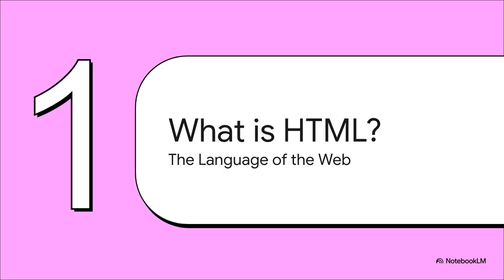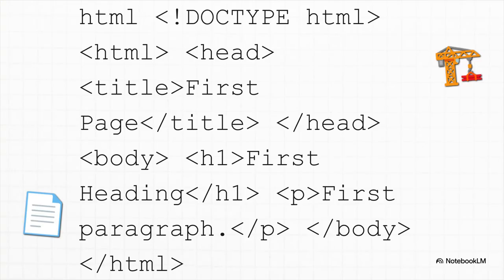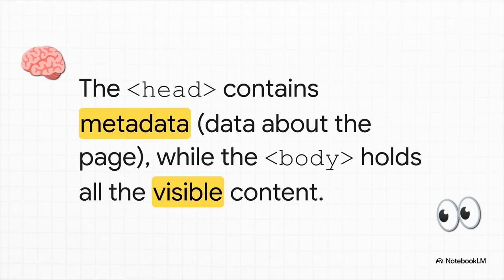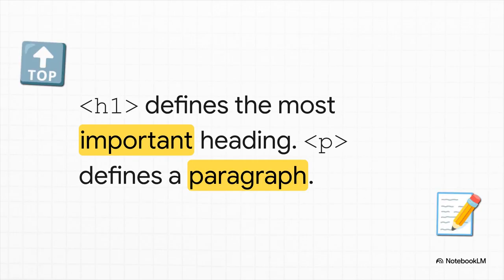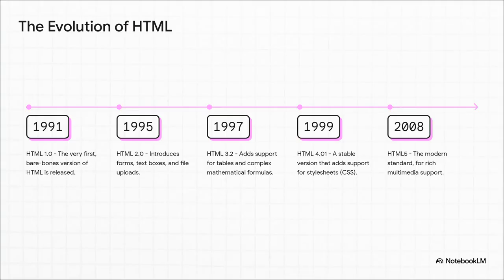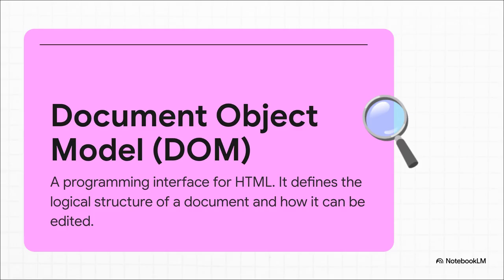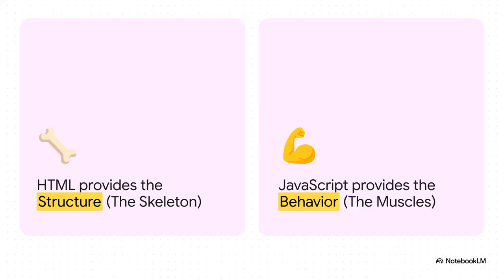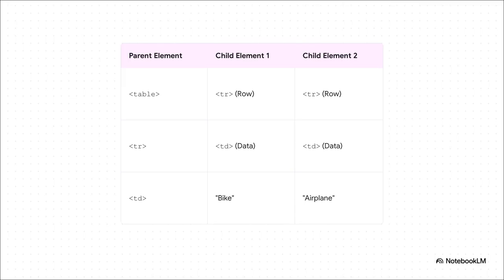Lecture 12: HTML The Skeleton of the Web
In this video, we cover "HTML  The Skeleton of the Web" from a web development perspective, designed specially for B.Tech / BCA / MCA students.